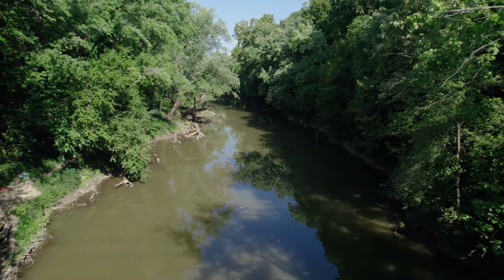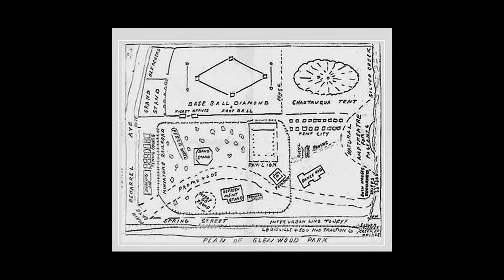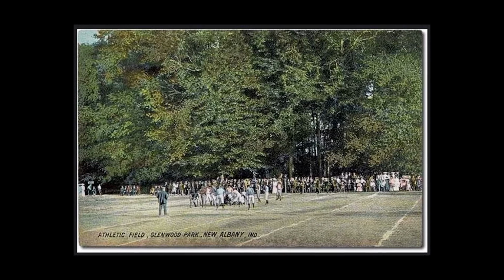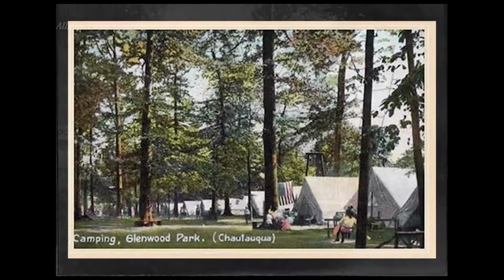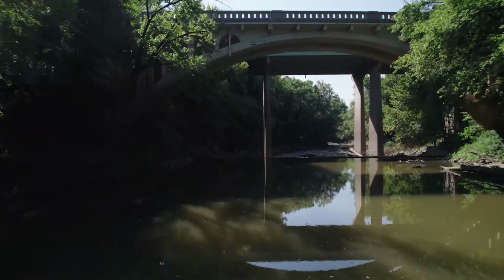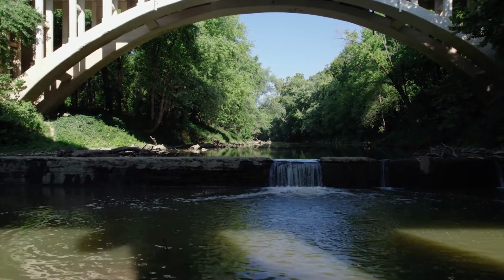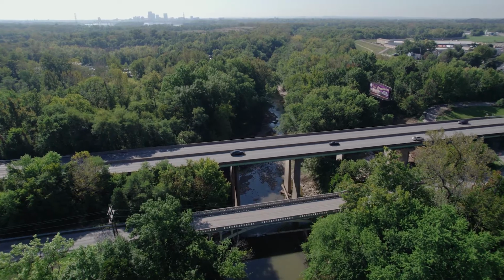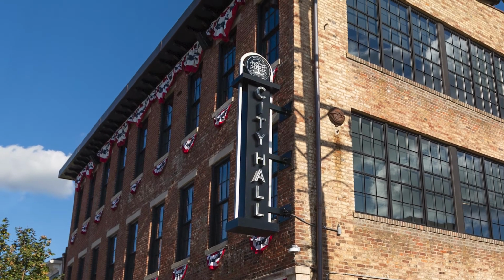HIDDEN HISTORY: Silver Creek Dam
State Historian Dave Barksdale sheds light on the hidden history of Glenmill Park, and discusses the need to preserve the last remaining remnant of the park, the Silver Creek Dam.